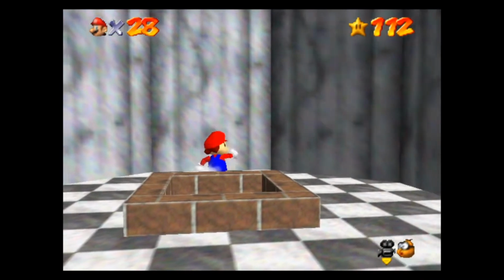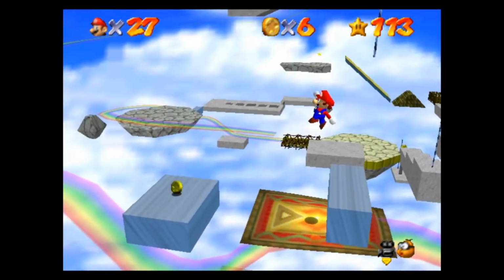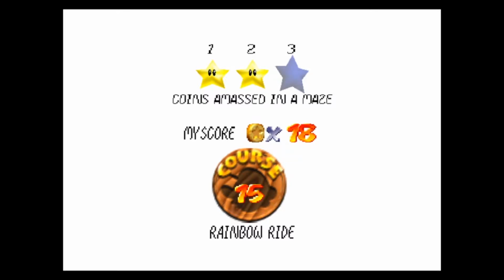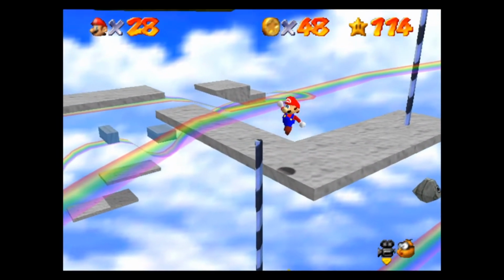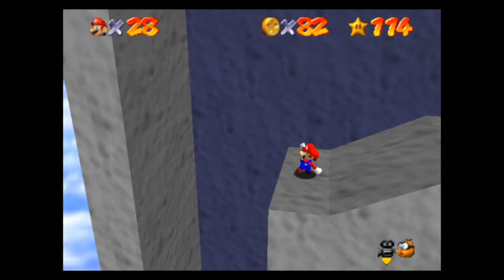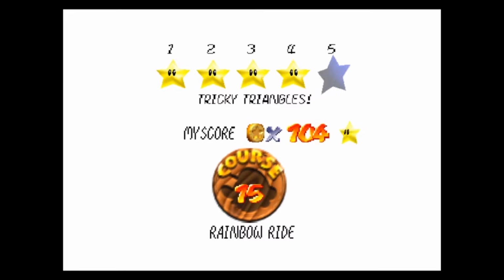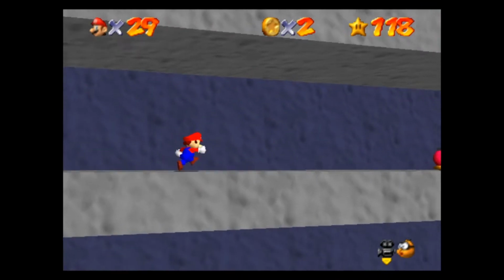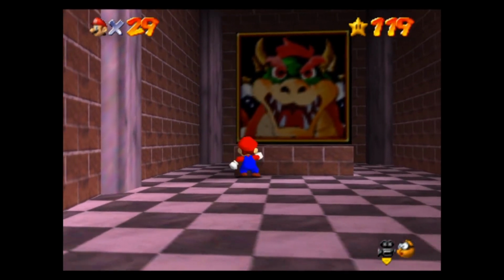Super Mario 64 Part 19 - Rainbow Ride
Soaring far above the clouds, with only the blazing sun bearing down upon him, Mario embarks onto the last leg of his adventure before taking on the final boss. While Bowser's bevy of challenges did its best to hold us up, we are but a few short steps from reclaiming the last of the power stars and saving Princess Peach. Only the final and fifteenth course stands before that, Rainbow Ride! Rainbow Ride takes the cake for most perilous stage by a huge margin, thanks mostly to its iconic flying carpets which are prepared to leave you stranded on any given platform. But of course things don't end there; we've got Lakitus, Goombas, burning hot flames, and even an airship complete with cannon to contend with! As usual, this video contains all seven power stars in the fifteenth course in Super Mario 64, Rainbow Ride. If you would like to go to a particular star, either use the chapter timelines or the timestamps below:
00:00 Introduction
00:11 Star 1 - Cruiser Crossing the Rainbow
02:40 Star 2 - The Big House in the Sky
06:58 Star 3 - Coins Amassed in a Maze & 100 Coin Star
16:09 Star 4 - Swingin' In the Breeze
17:32 Star 5 - Tricky Triangles!
19:25 Star 6 - Somewhere Over the Rainbow